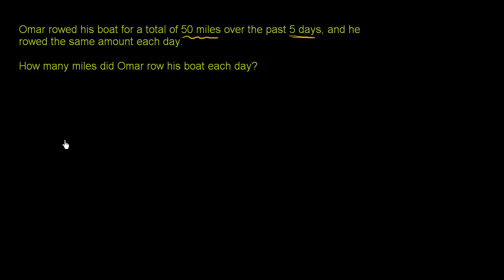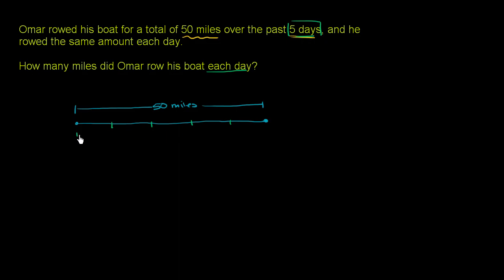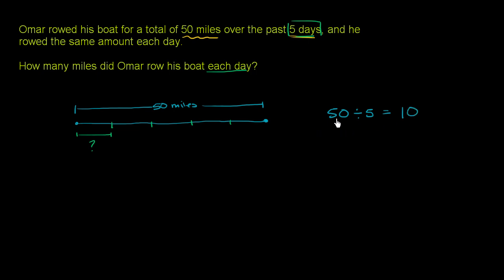Division word problem example 1 | Multiplication and division | Arithmetic | Khan Academy